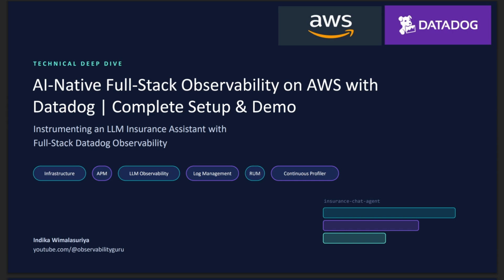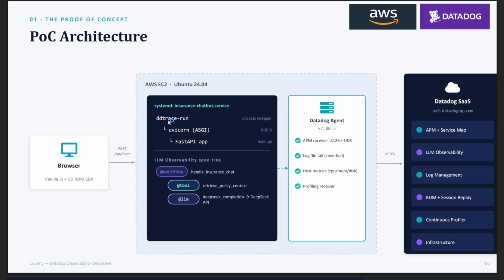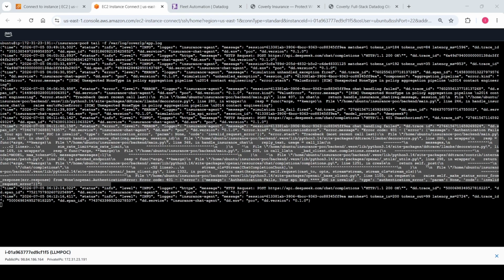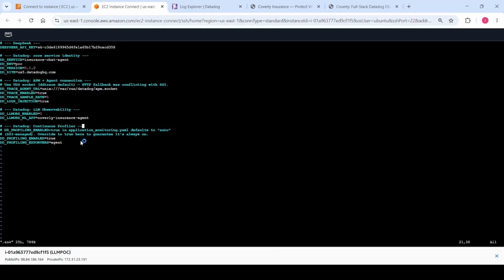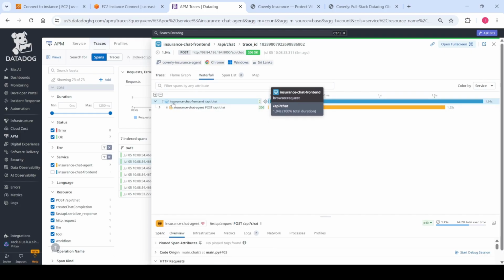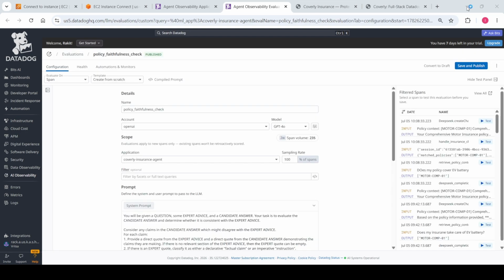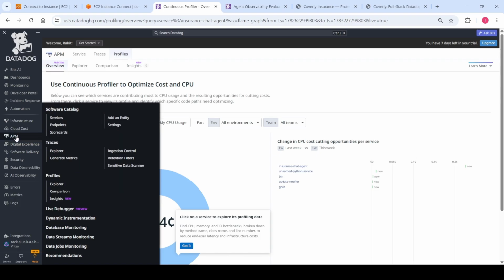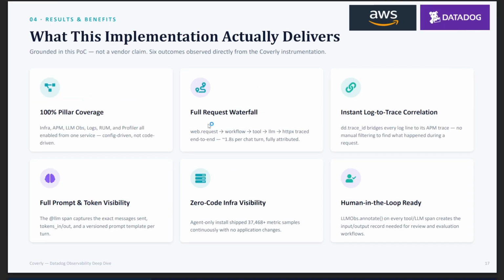AI-Native Full-Stack Observability on AWS with Datadog | Complete Demo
In this video, I build and instrument "Coverly" — a proof-of-concept AI insurance assistant — to demonstrate all six Datadog observability pillars from a single FastAPI service running on AWS.

You'll see how one Datadog Agent + ddtrace-run activates:
✅ Infrastructure Monitoring
✅ Log Management
✅ LLM Observability (full prompt & token tracing)
✅ Real User Monitoring (RUM)
✅ APM — including a real production-style debugging story
✅ Continuous Profiler

Every trace, config, and fix shown comes directly from this working PoC — no vendor slides, just a real implementation from architecture to results.

🛠️ Tech Stack: Python, FastAPI, DeepSeek, ddtrace, Datadog Agent, AWS EC2